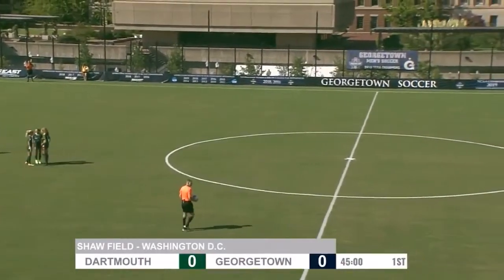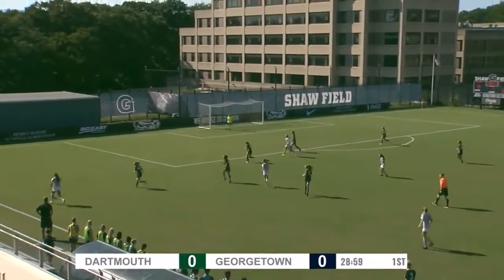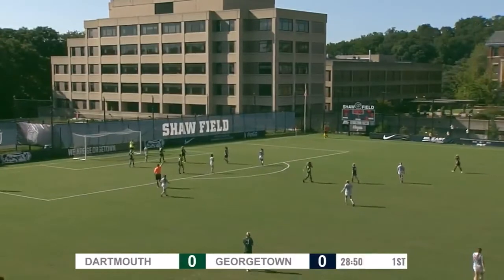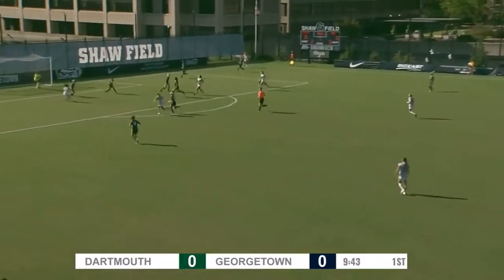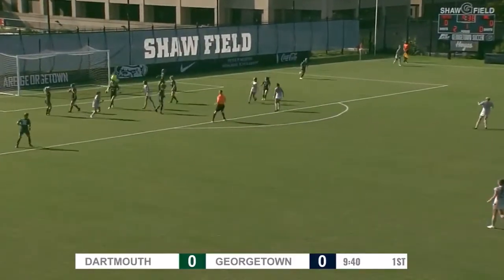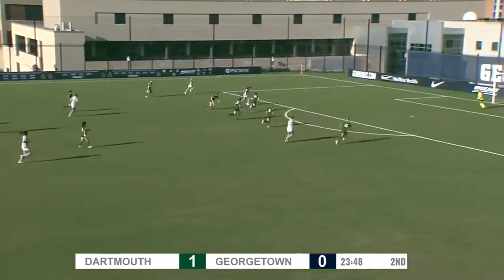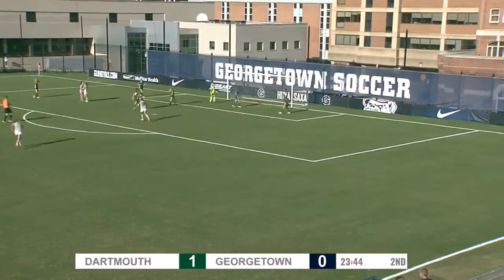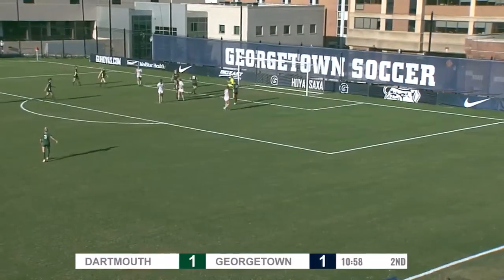Highlights: Women's Soccer vs. No. 8 Georgetown, Sept. 2, 2021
The Big Green draw 1-1 with eighth-ranked Georgetown